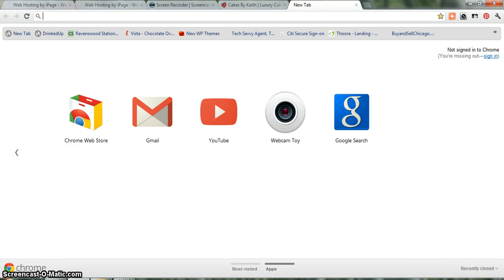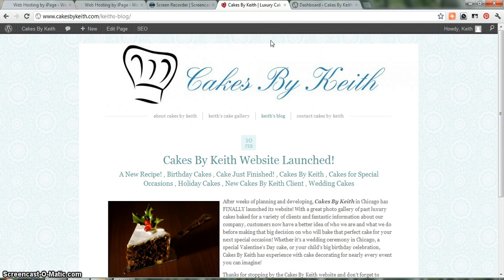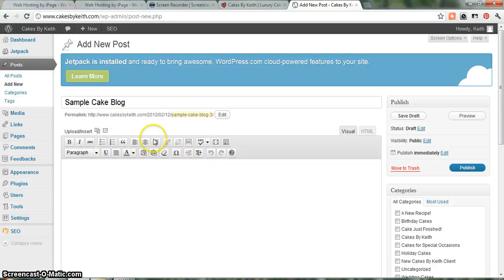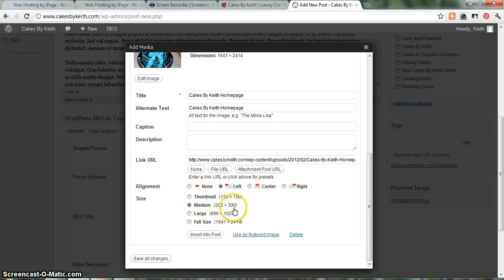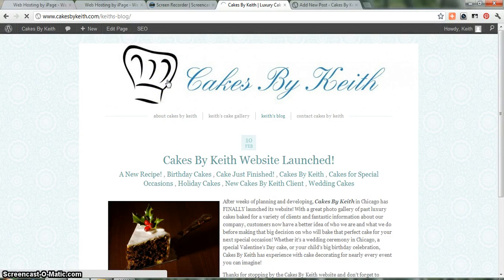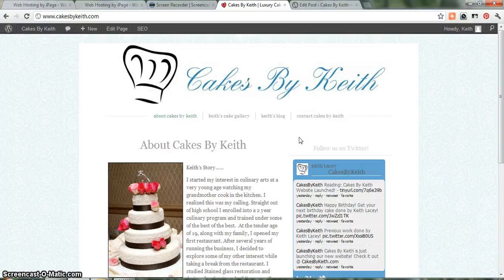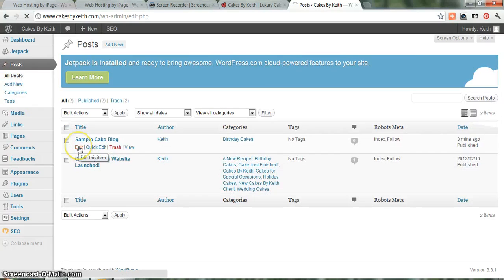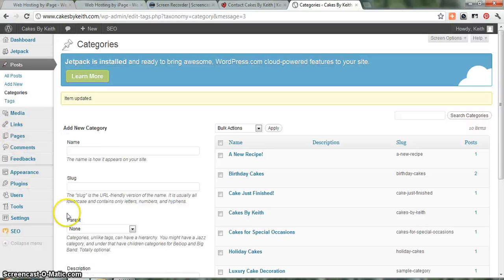Cake By Keith Video 1